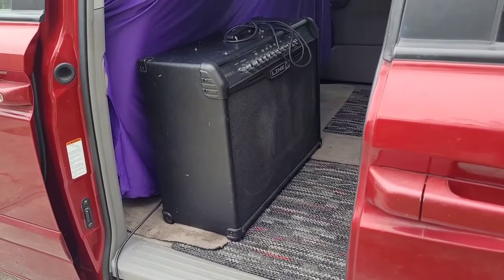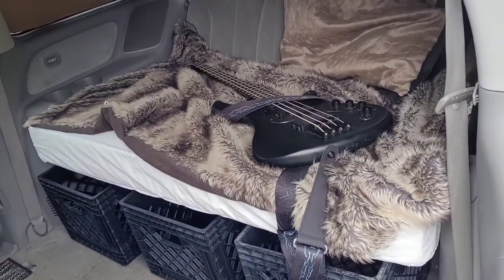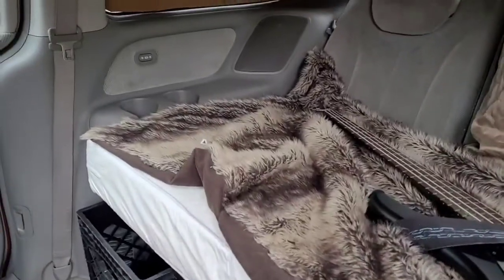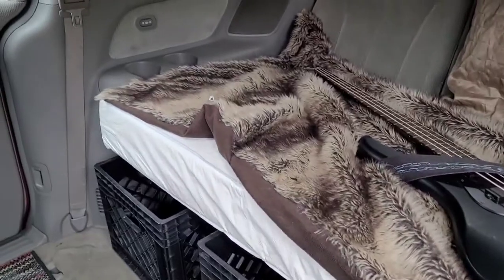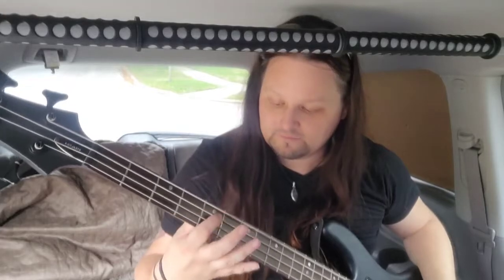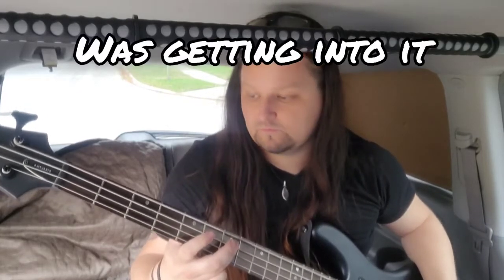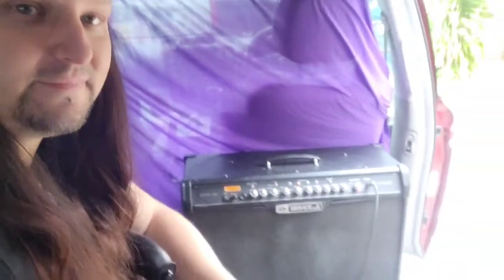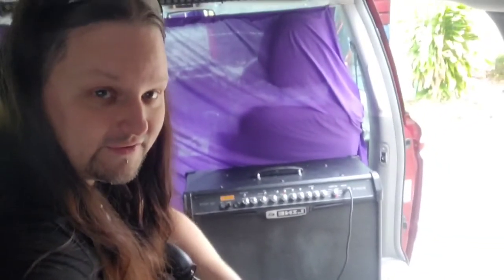Vanlife Rox - 2006 KIA Sedona Stealth Camper Minivan Mobile Studio or Office Space version 1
Vanlife Rox is all about the youtuber Rox Revanharte's experience with Vanlife without dividing his target audience. Yes it's a second channel just for the Vanlife community.

From the building and designing of Vans to the travel and exploration to even giving away his creations to the homeless.